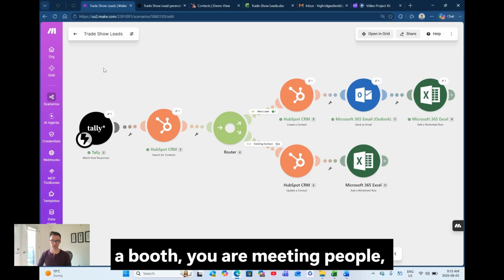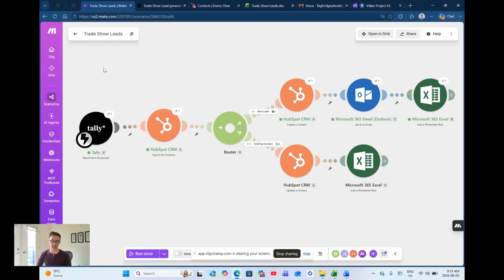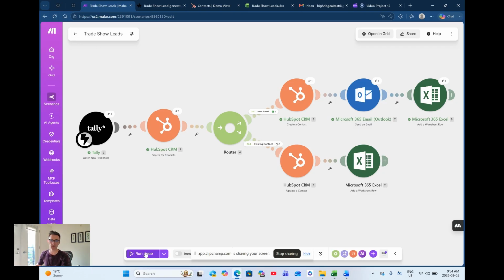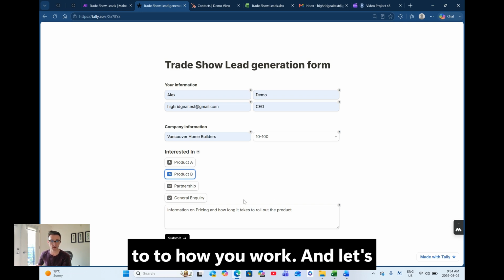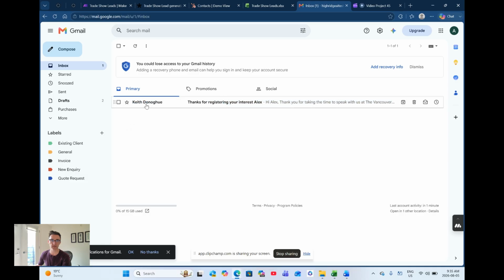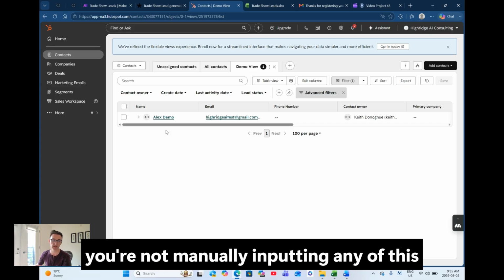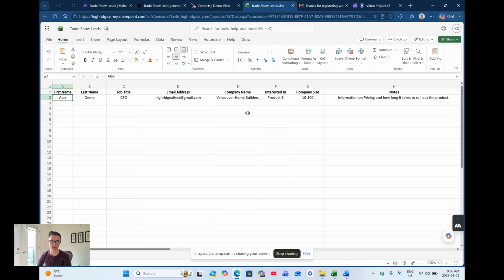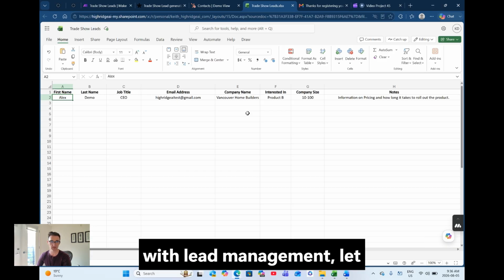Trade Show Lead Capture Automation | CRM and Welcome Email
Trade show season is expensive. Most of the ROI walks out the door because the follow up never happens.

Not because the conversations were bad. Business cards sit in a bag. Notes get lost. By the time someone reaches out, the prospect has moved on.

This automation changes the sequence. A lead is captured on a phone at the stand using a short Tally form. The contact is created in HubSpot before the conversation ends. A welcome email is sent through Gmail before the prospect leaves the building. Every lead is tracked in a single Google Sheet with nothing to type up afterwards.

No cards. No spreadsheets. No "I'll get to it Monday." The most expensive lead is the one you already paid for and never followed up on.

Built with Make, Tally, HubSpot, Gmail, and Google Sheets. Half a day. Zero code.

Who this is for: exhibitors, trade show teams, event marketers, B2B sales teams, and any small business investing in conferences, expos, or networking events.

In this video, I show how the Trade Show Lead Capture automation is built at Highridge, start to finish.

This is part of the Highridge Builds series, where I show real automations we deliver for Canadian small businesses.

About Highridge Builds:
A series showing the actual builds behind Highridge AI Consulting automations. Watch real workflows, real tools, and the logic that makes them work.

About Highridge AI Consulting:
We help Vancouver and Canadian small businesses eliminate manual work through practical AI automation. We serve construction, retail, hospitality, healthcare, and professional services across Metro Vancouver.

Tools: ChatGPT, Claude, Zapier, Make.com, n8n, Notion.

Founded by Keith Donoghue. Fifteen years at HSBC, RBC, and J.P. Morgan. Lean Six Sigma certified.